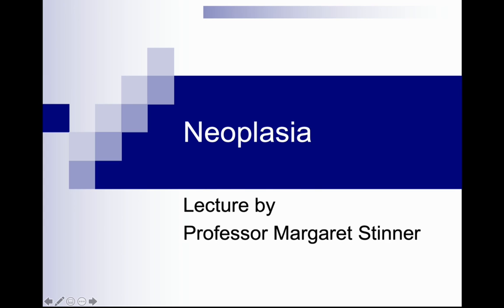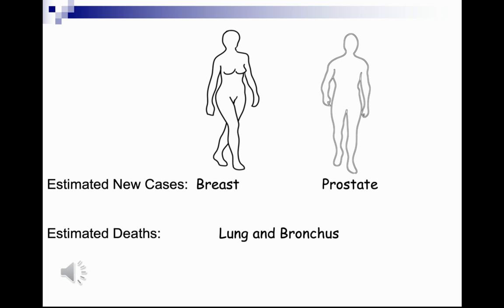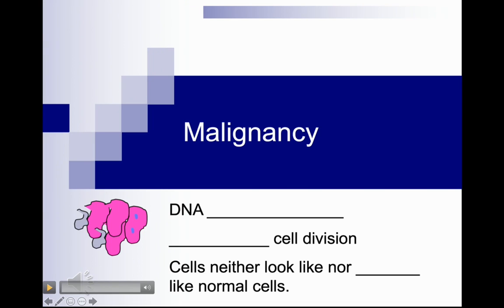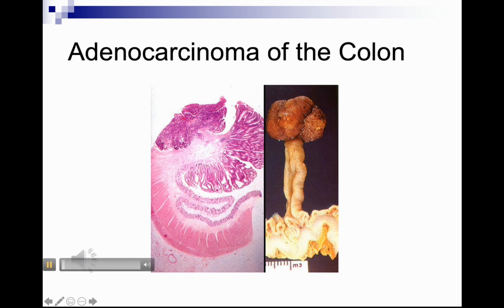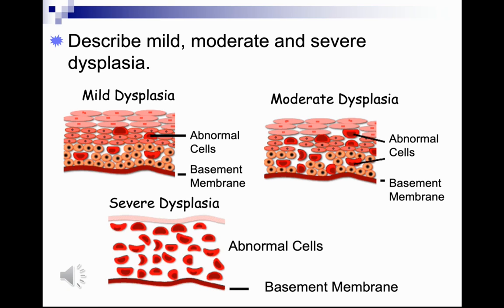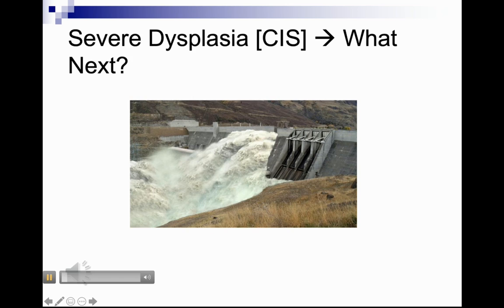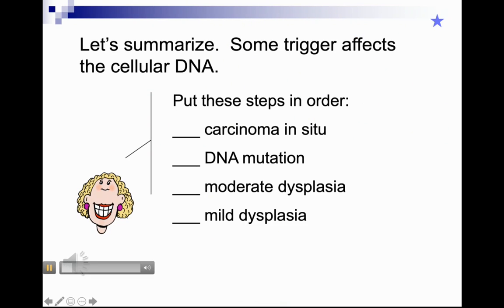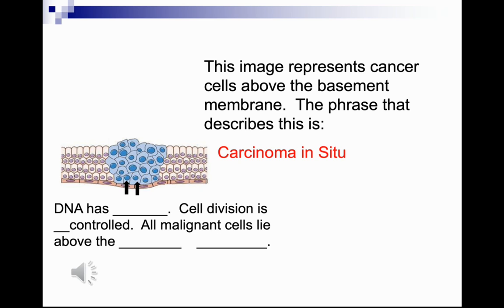NeoplasiaPart1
BSN NCLEX
Patho
• Describe how cancer cells develop.
• Differentiate the characteristics of malignant and benign cancer cells.
• Define basic cancer terminology.
• Explain how metastasis occurs.
• Discuss various risk factors that can lead to cancer formation.
• Identify types of treatment for cancer.
• Distinguish the role of grading and staging of malignancies.